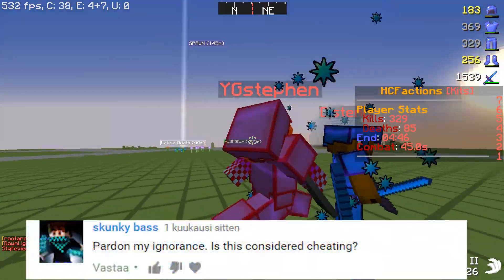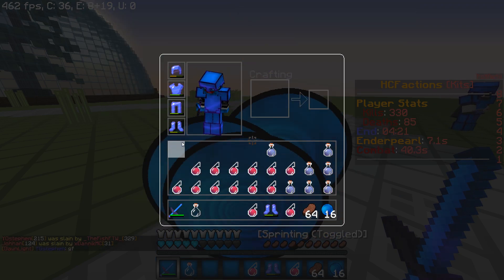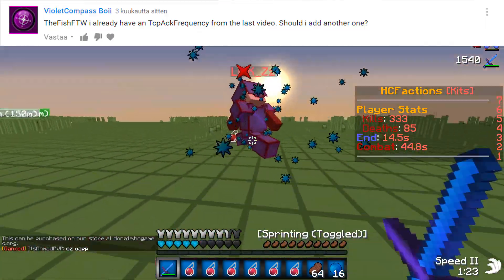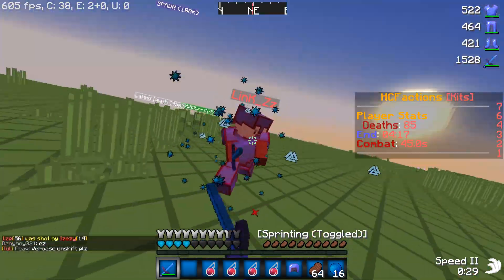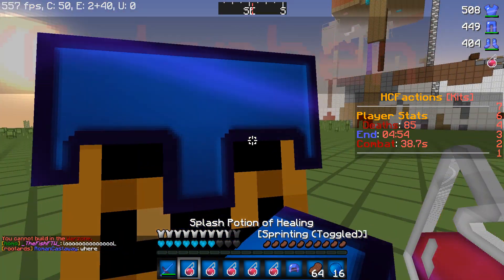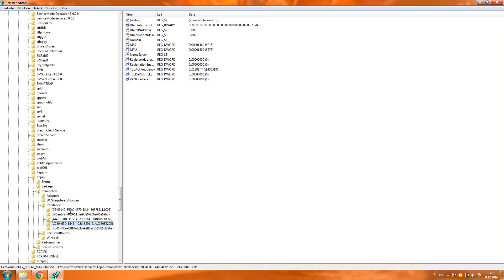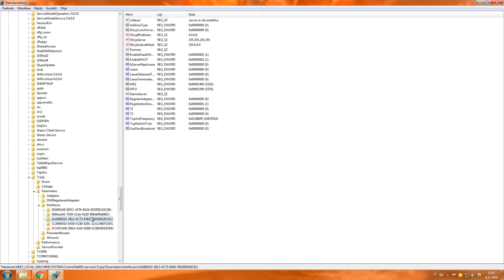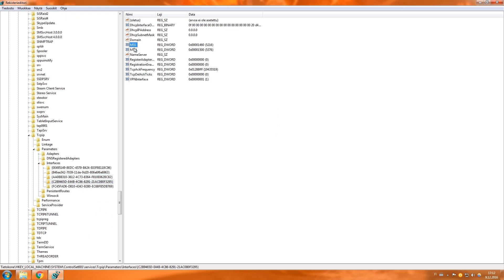Regedit Q&A: BANNABLE?? + How to DELETE it?